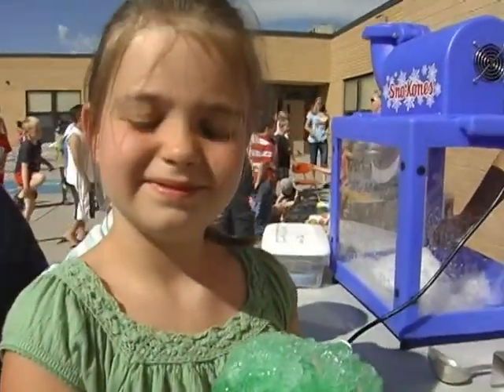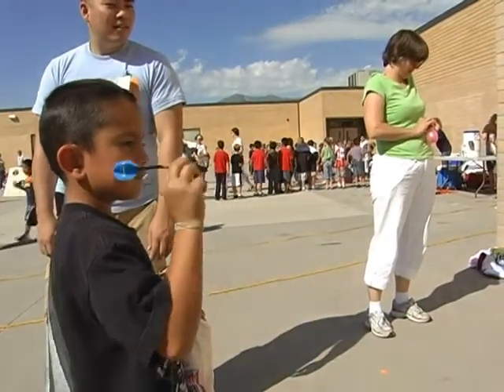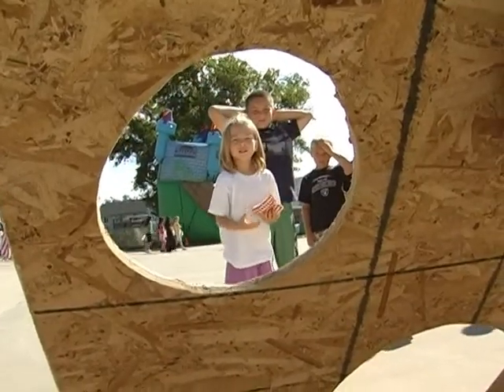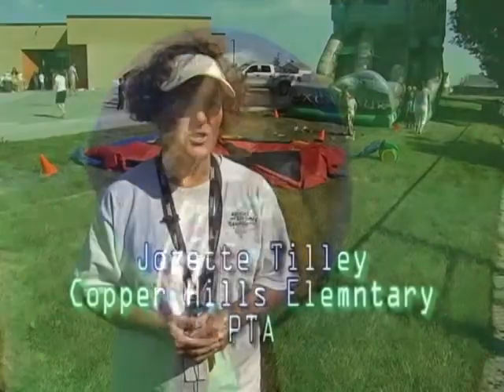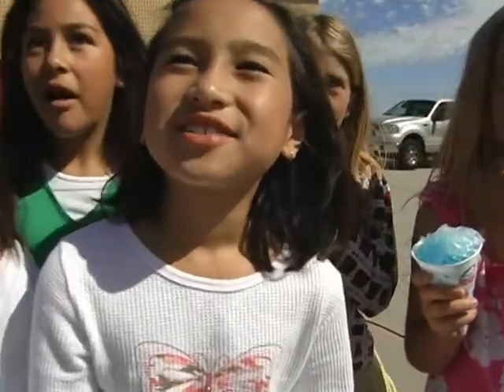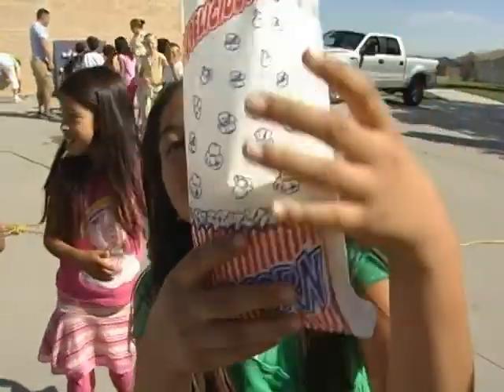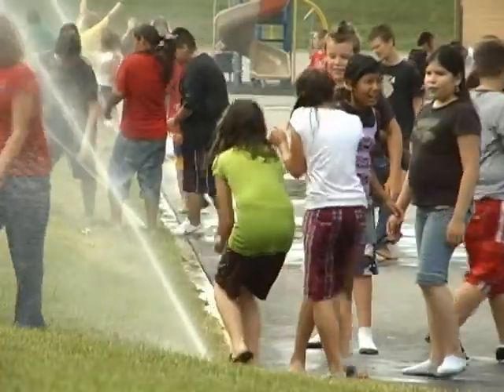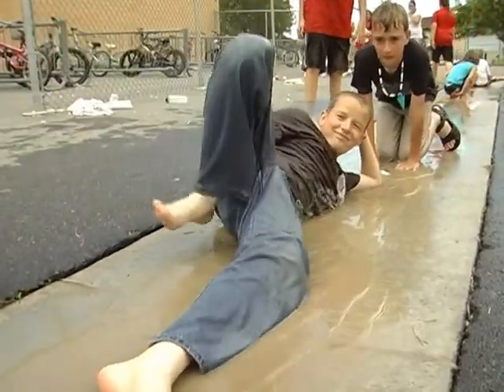Copper Hills Summer Festival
Copper Hills Elementary School PTA provides students a well-earned respite from warm classrooms in this annual festival.